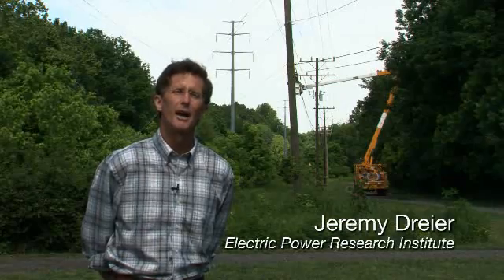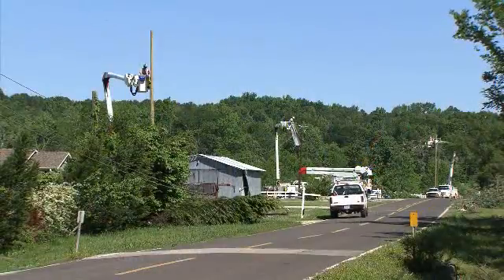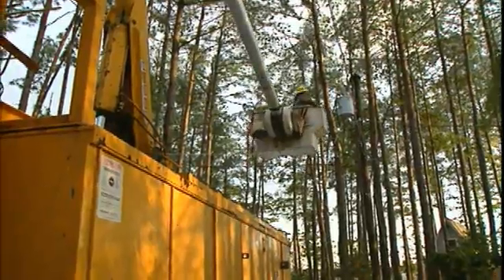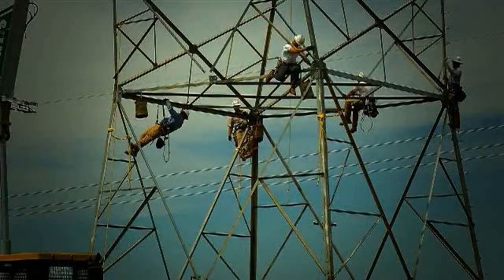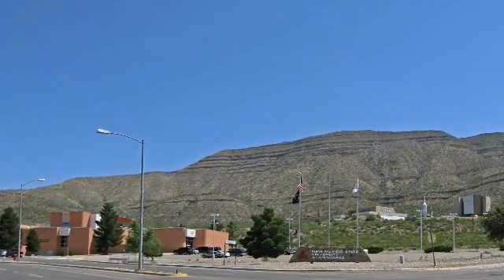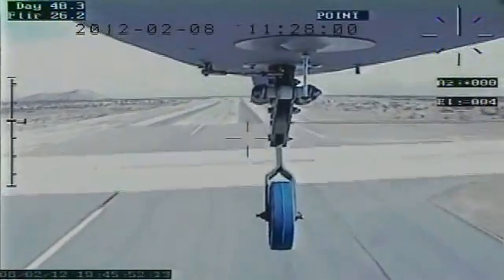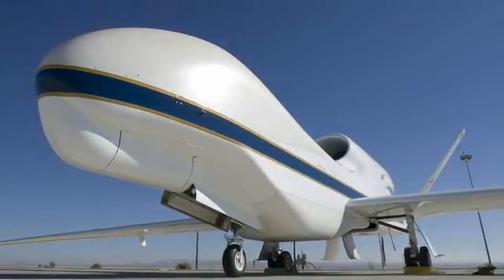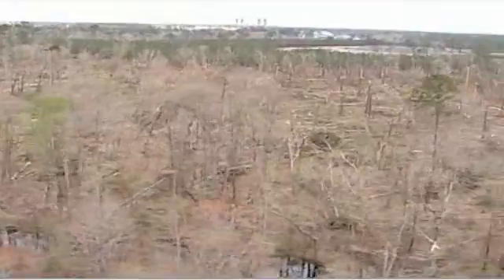Airborne Damage Assessment for Utilities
The Electric Power Research Institute is taking a fresh look at "drone" technology.  Current research is focusing on the potential for utilities to use these unmanned aerial vehicles to provide more timely and accurate damage assessment in the wake of major storms -- helping utilities deploy crews more efficiently and restore service more quickly.

This video provides a utility-eye view of the challenge and a drones-eye view of terrain, as well as the kind of widespread damage that can result in thousands or millions of outages.